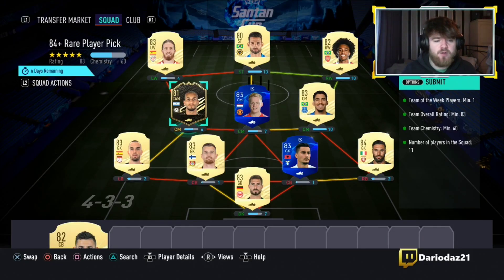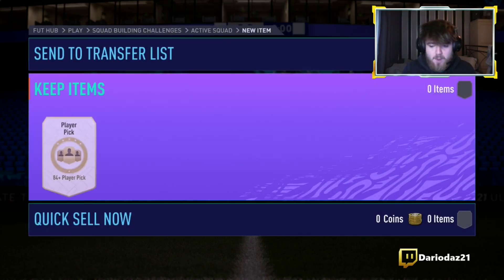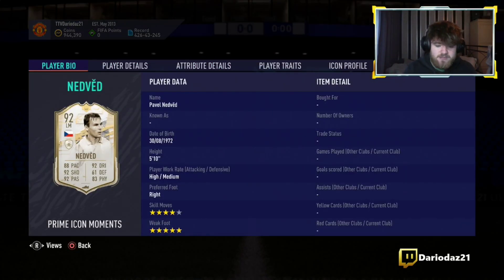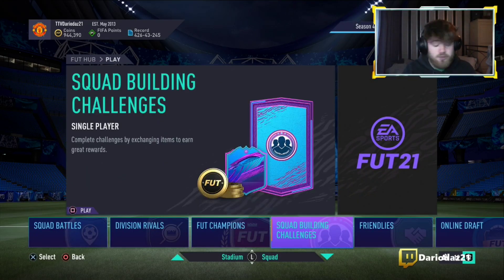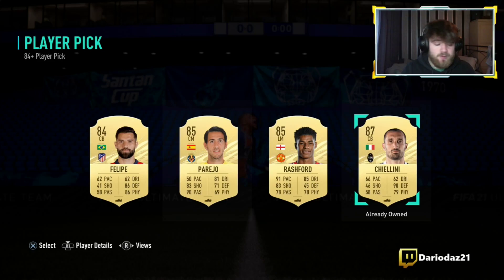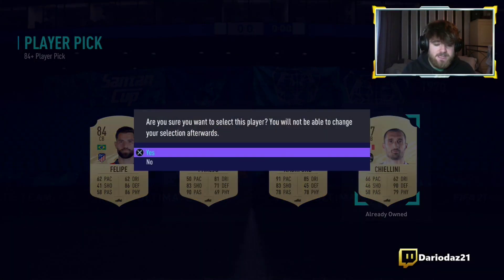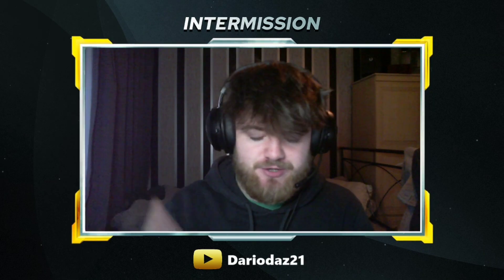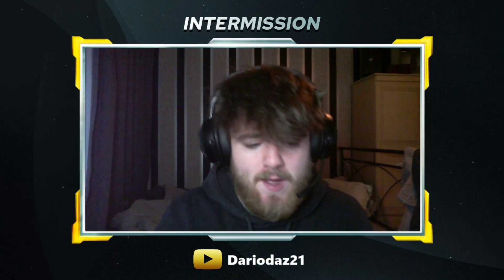2x 84+ PLAYER PICKS! THESE ARE CRACKED?! FIFA21 ULTIMATE TEAM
Thanks to Robbie for his pick!